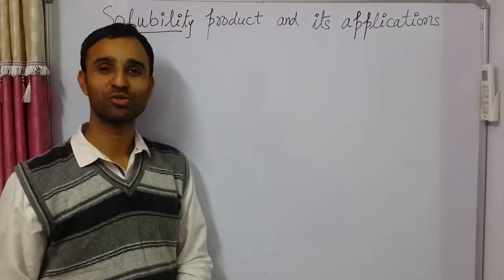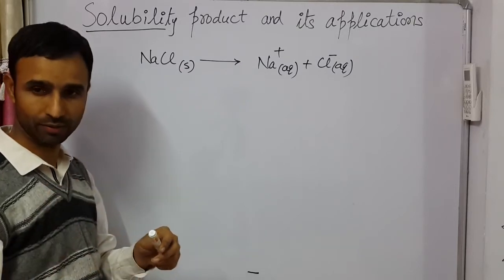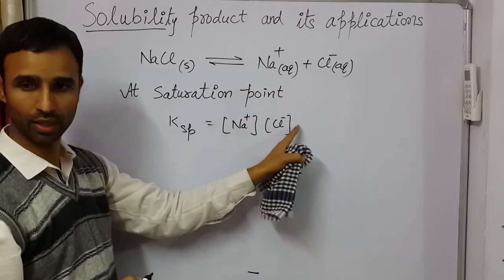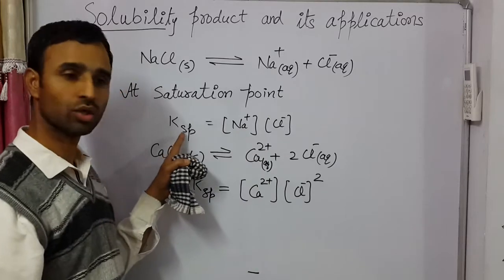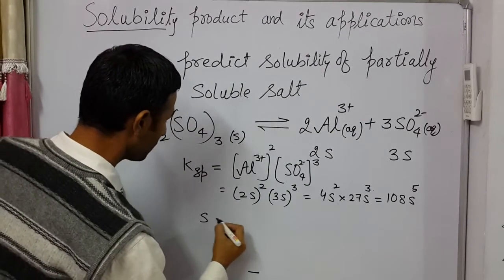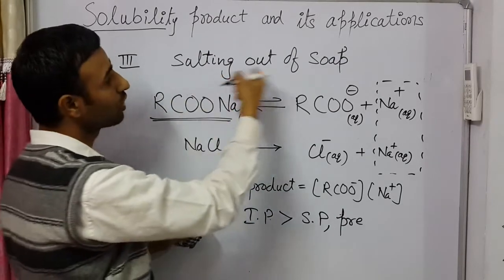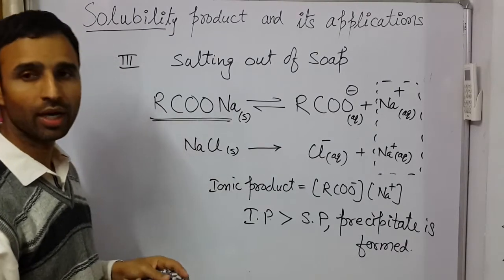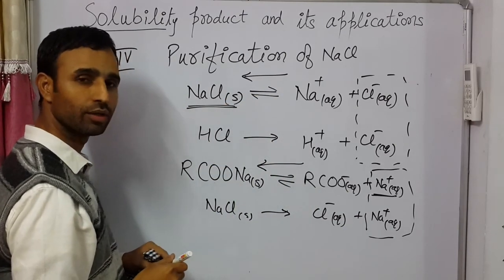solubility product ,ionic product |salting out of soap, purification of NaCl| equilibrium ch.7 | L24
chemistrygyanacademy After watching this video , you will be able to understand solubility product , ionic product, salting out of soap , Le chateliers principle, common ion effect , purification of NaCl